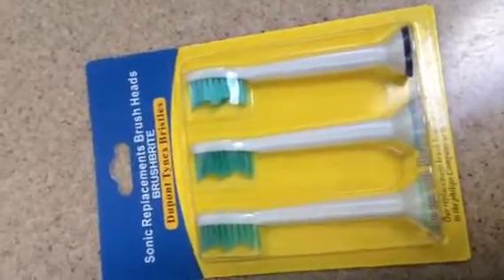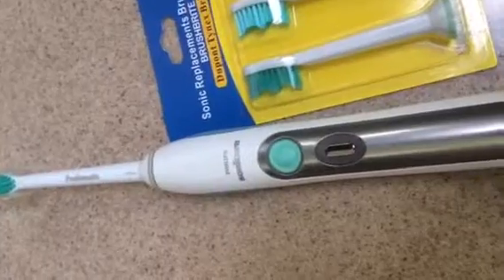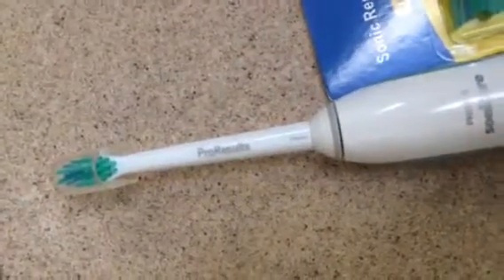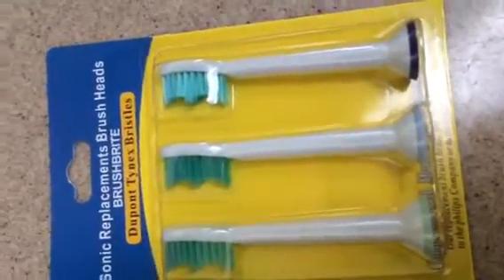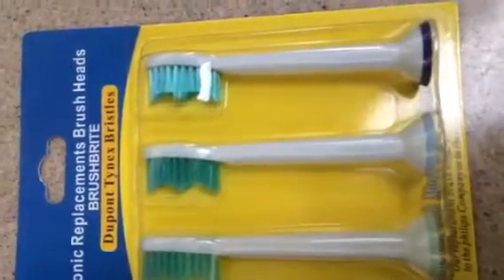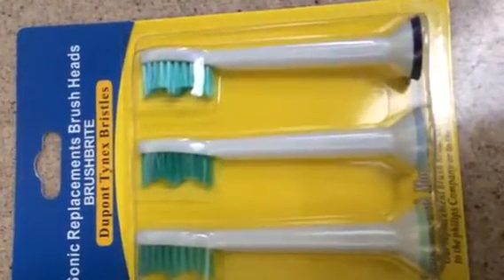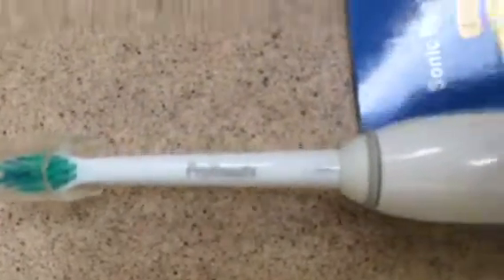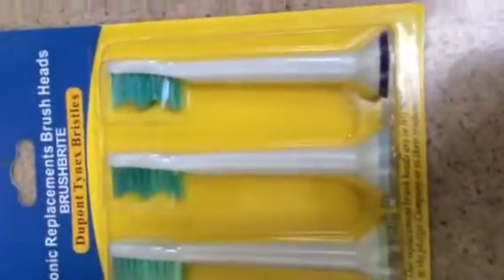BrushBrite Sonic Replacement Brush heads for ultrasonic too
BrushBrite Sonic Replacement Brush heads for ultrasonic toothbrushes